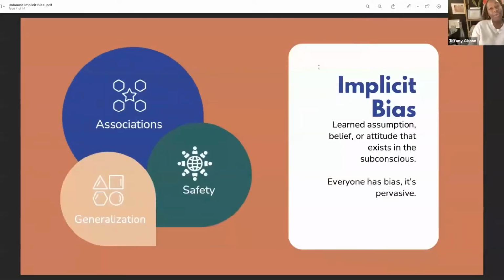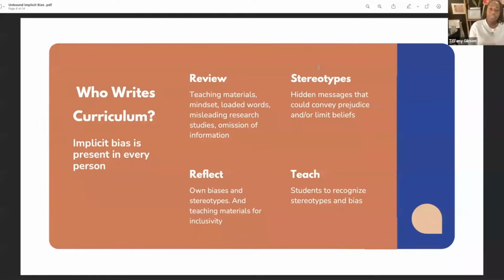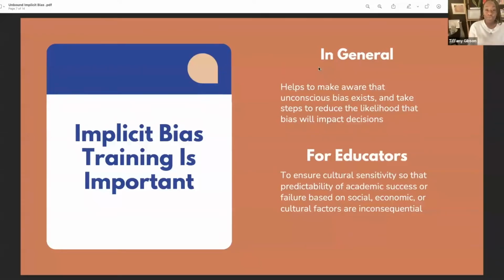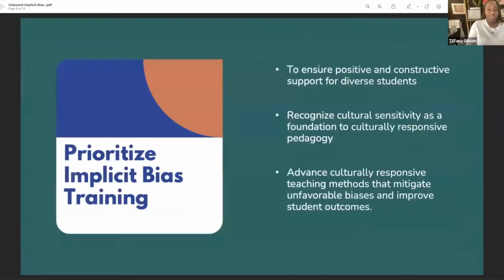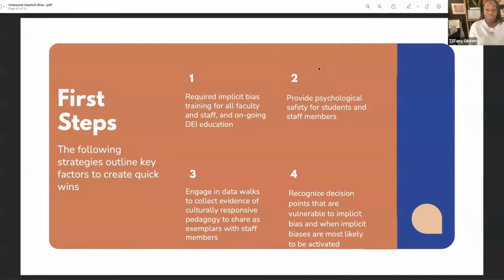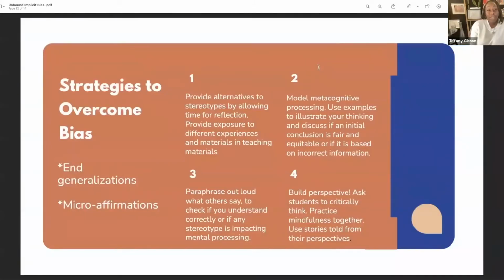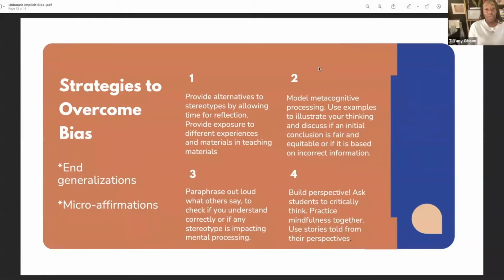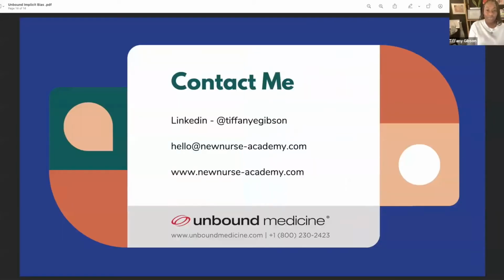The Conscious Conversation of Unconscious Bias: Discussing Implicit Bias and Microaggressions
This presentation focuses on recognizing implicit bias, identifying its related challenges in nursing education, integrating strategies into the classroom, and getting buy-in from your institution. Presented by Tiffany Gibson MSN, NPD-BC, CPN, and nurse educator focusing on DEI, this presentation is followed by a Q&A with Ms. Gibson.